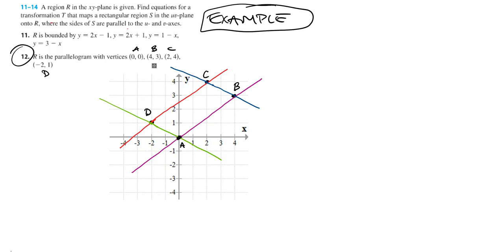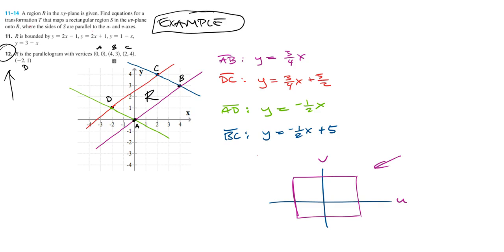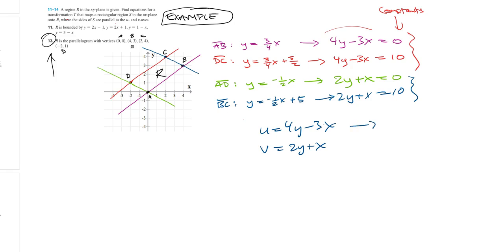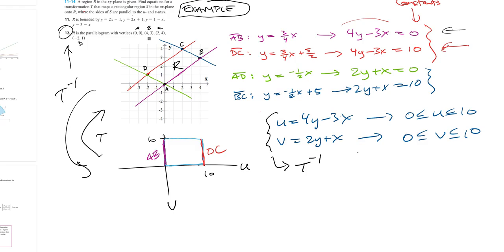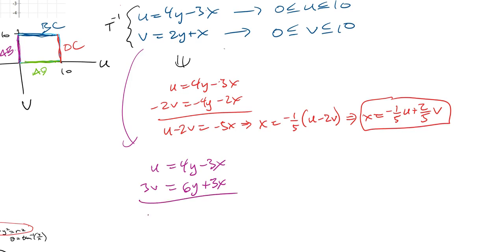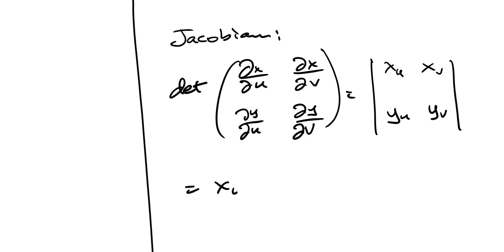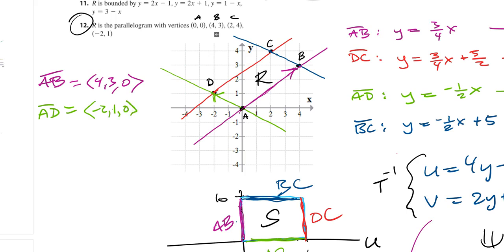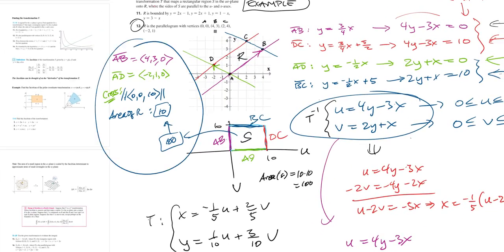Change of Variables Part Two